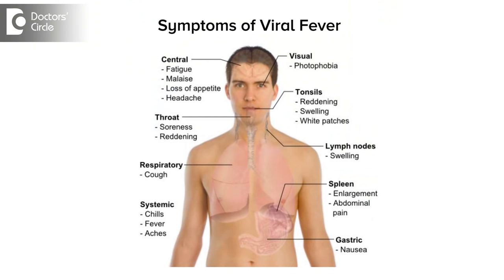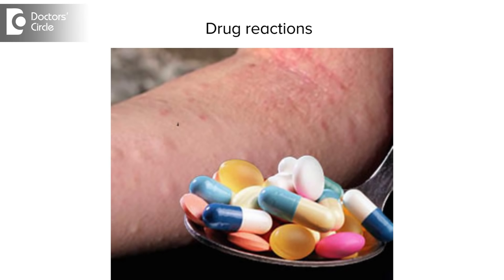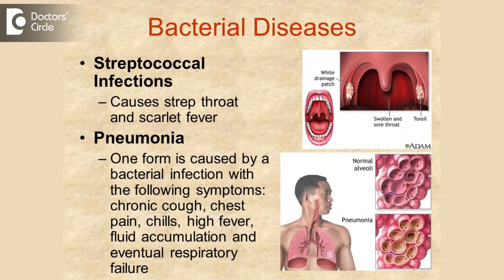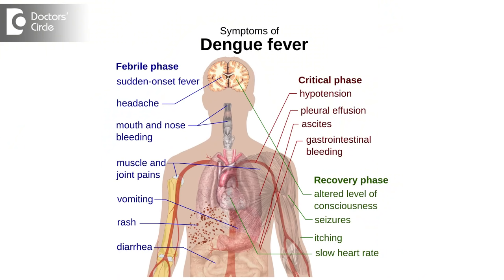What causes fever body rash with headache and its management? - Dr. Malathi Ramesh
Most common cause of fever in practice is viral fever or due to drug reaction as nowadays sulpha drugs and penicillins are not prescribed if a patient has them this can react with other drugs.Third cause is bacterial which is measels, rubella, chicken pox and dengue.Dengue fever rash appears when patient is recovering. All other fever rash appear in beginning at the earlier stage. For chicken pox rash appears in beginning till scab falls off.It's advised that contact with those people should be avoided. Any fever can come with headache, if headache is associated with vomiting one has to rule out meningococcal infection.Typhoid is very common which can be prevented by vaccines.Brucellosis, scarlet fever are other bacterial infections.Having a good diet, nutrition, soups, fruits help in hydration and help when having fever.